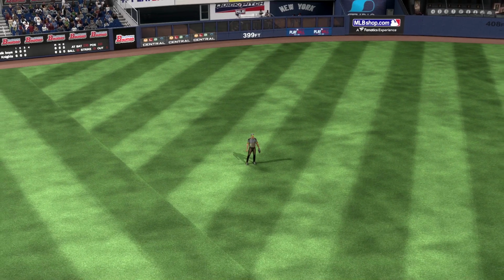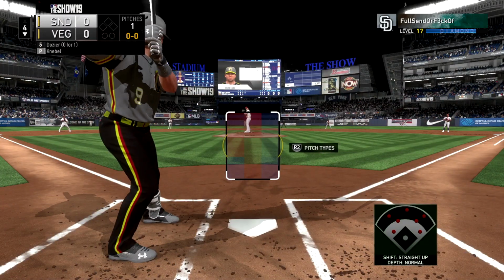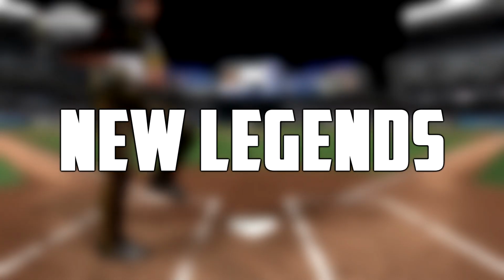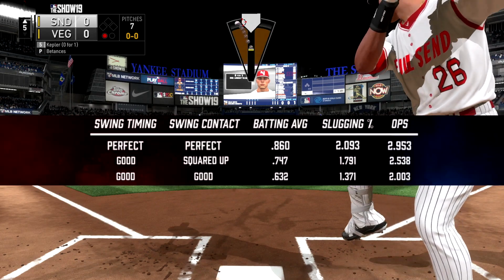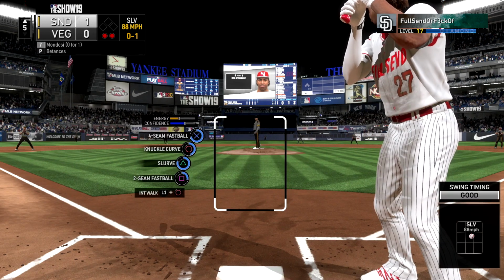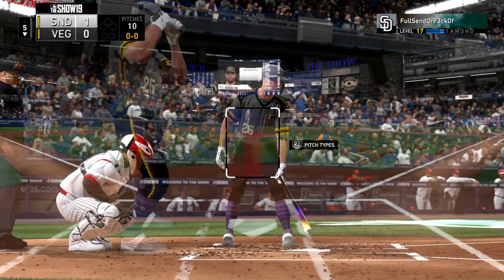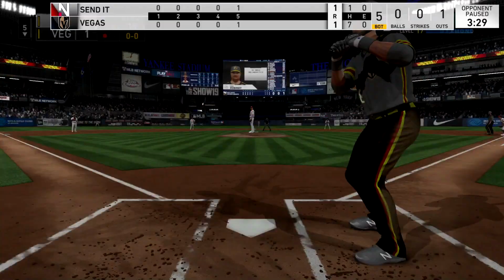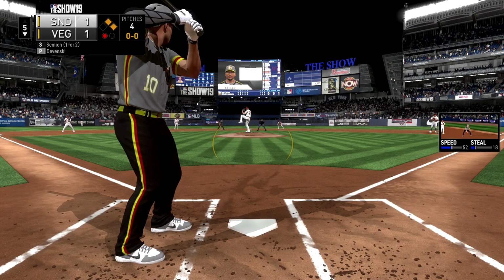MLB The Show 20 New Hitting And Fielding Mechanics (And New Legends)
What's good my people, in this MLB The Show 20 video, we're gonna be talking about the new features that San Diego Studios discussed in last weeks livestream. This came out a bit later than I wanted it too but it's all g, next time we'll get better. Yeah so there's some cool new hitting and fielding mechanics and some details letting us know how the game will play compared to 19, and it looks like there might be a bigger skill gap, and a bigger emphasis on PCI placement, so that is nice.